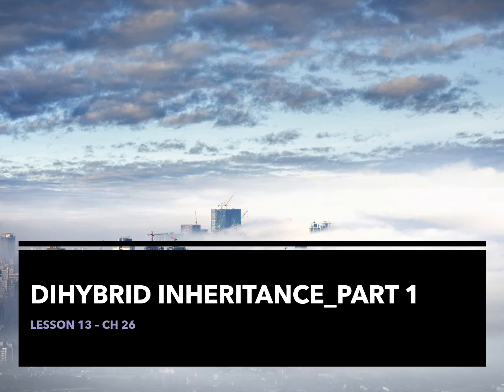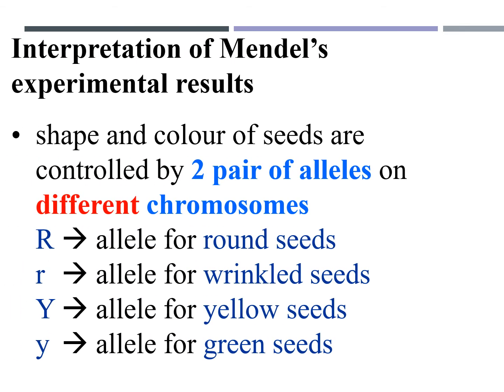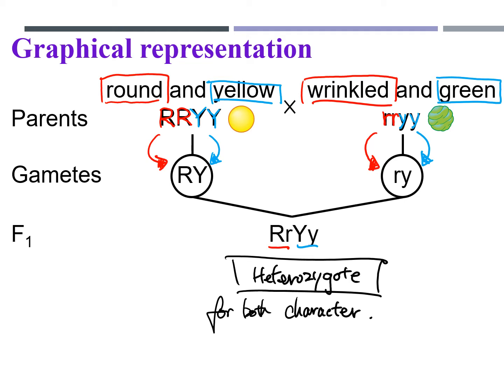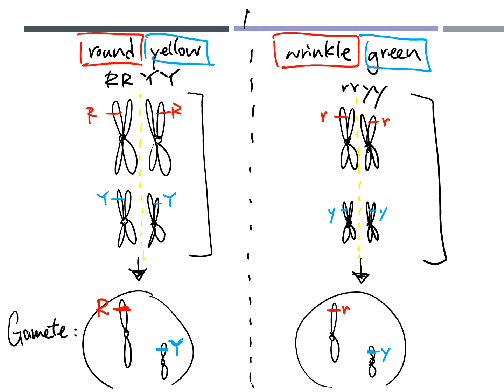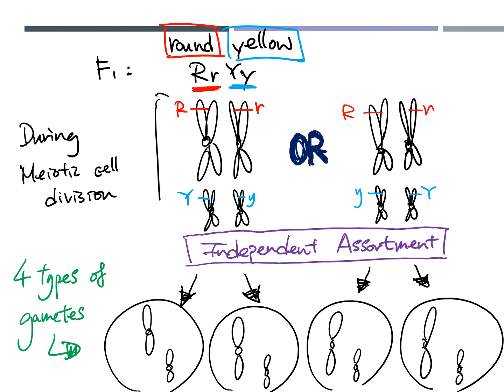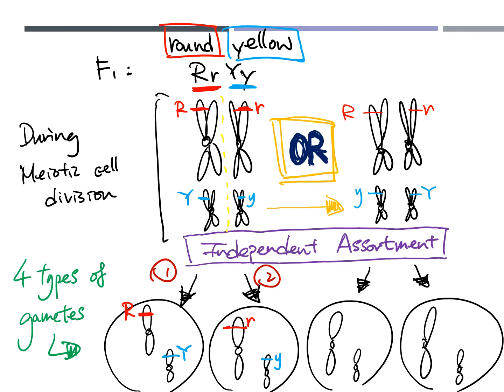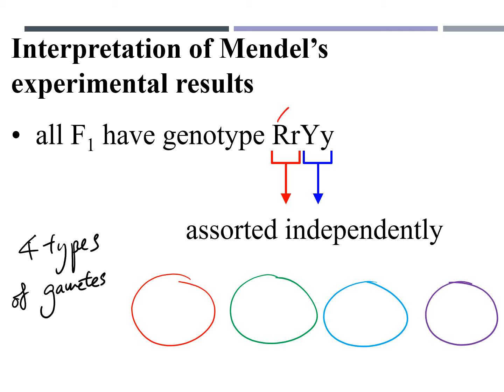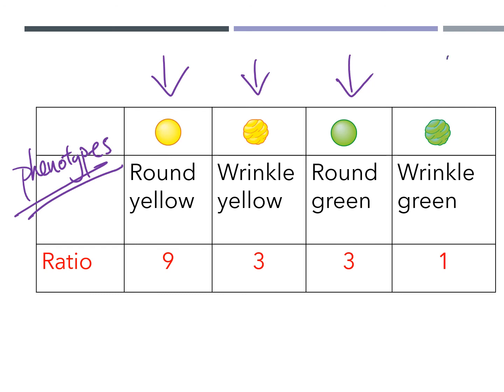Lesson 13_Ch26 Dihybrid inheritance part 1